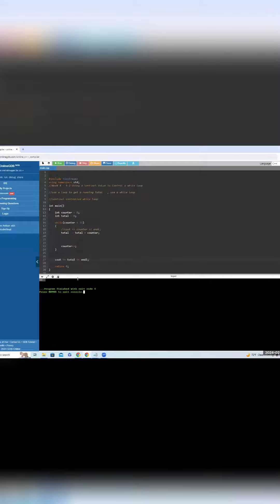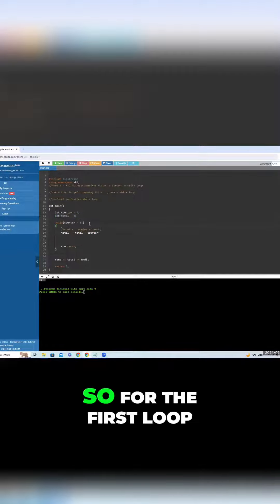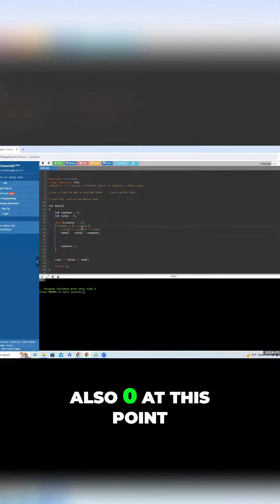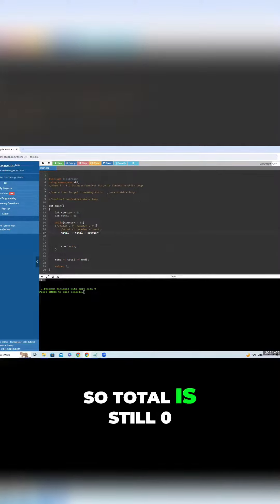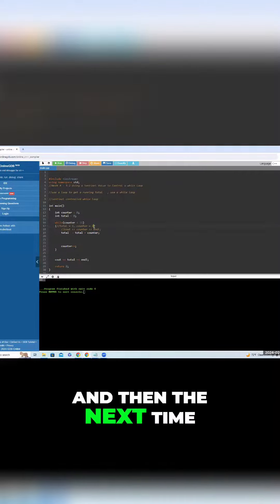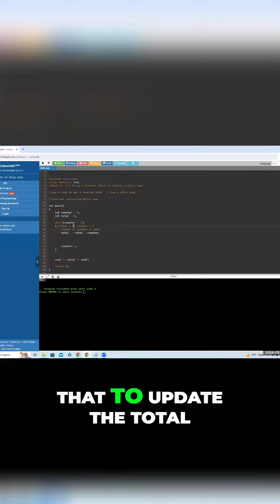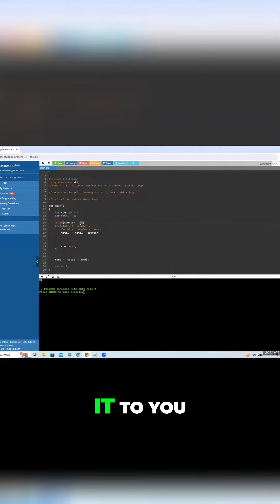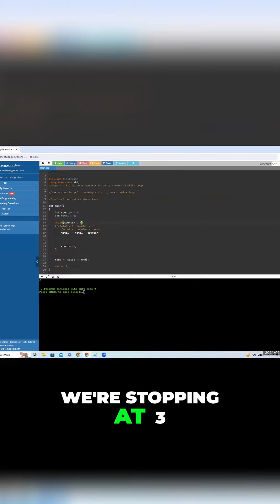Mastering Loops: A Step-by-Step Guide to Counting and Calculating in Programming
Learn how to use loops in programming to count and calculate values efficiently. Follow along as we explain the concept using a simple example and break down each step. By the end of this video, you'll understand how loops work and be able to apply them to your own programming projects.